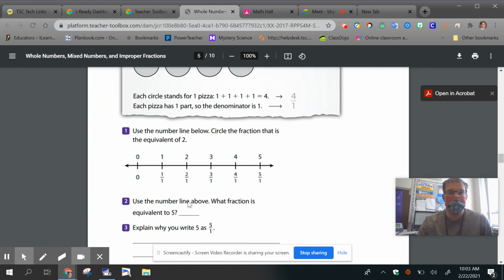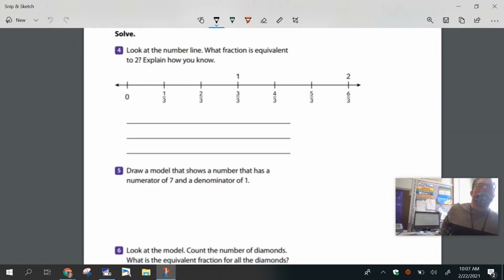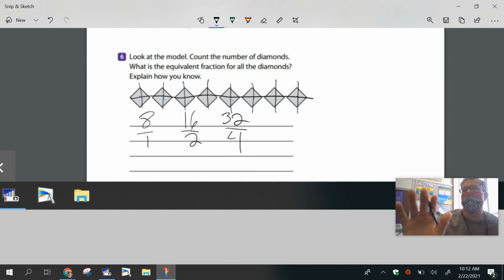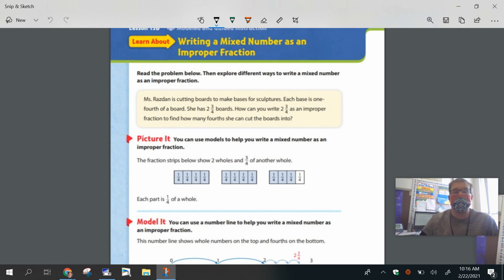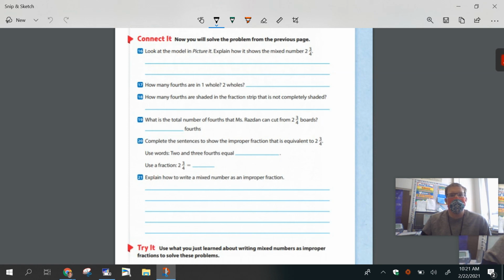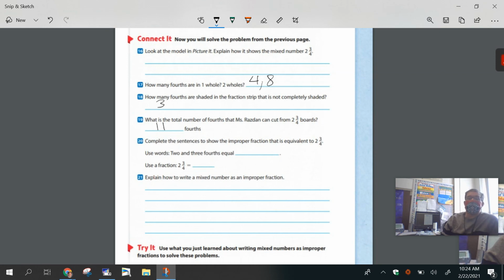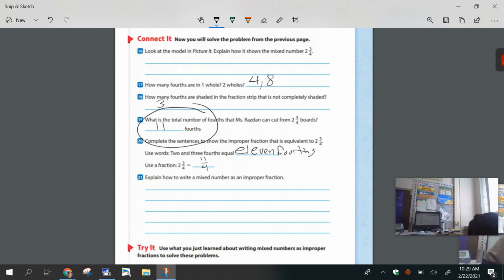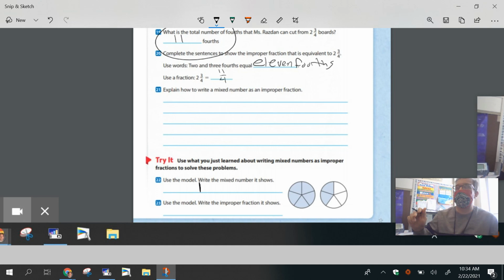Math: Feb 22, 2021